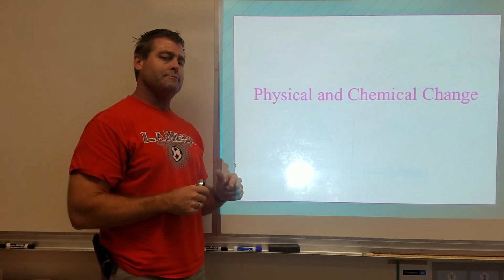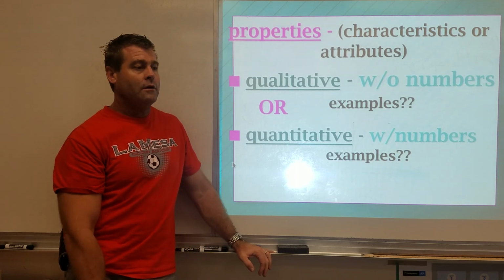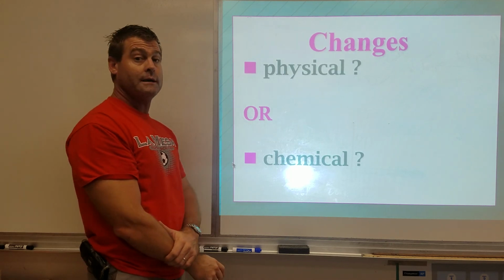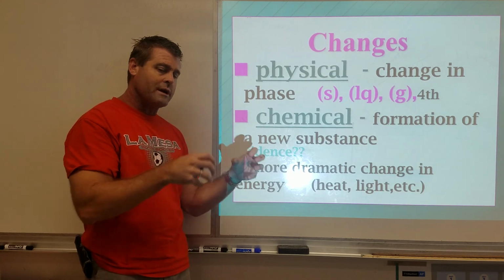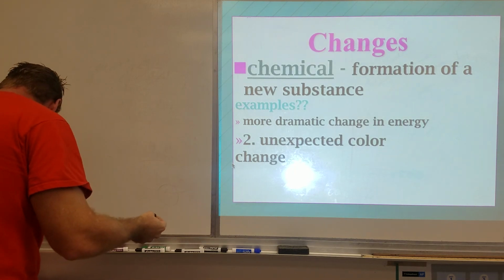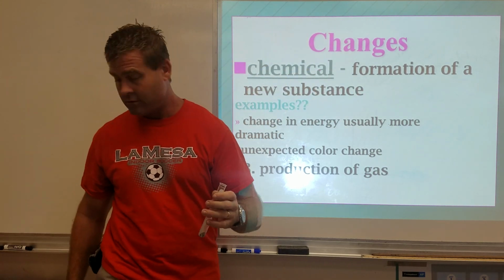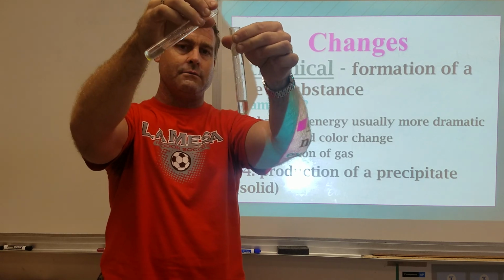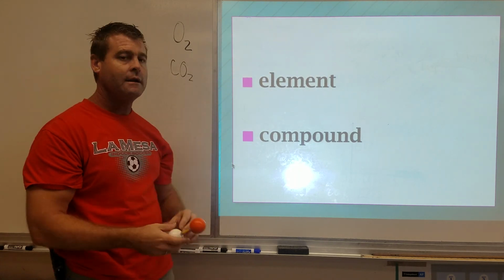Physical vs. Chemical Change